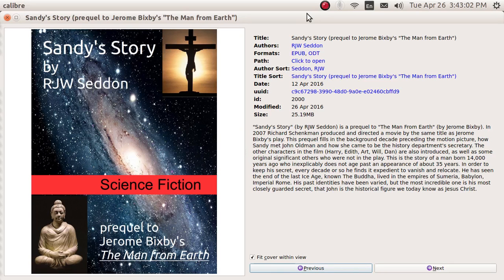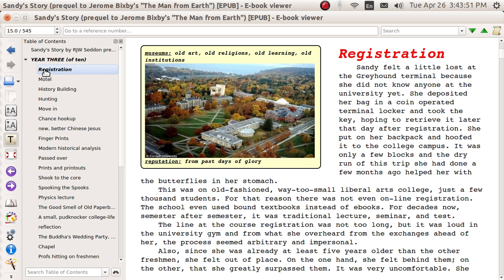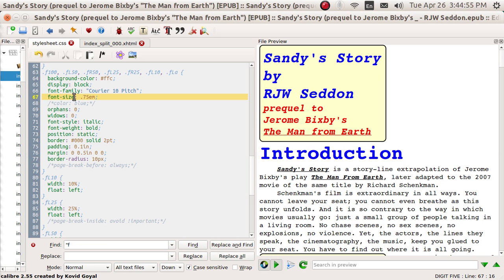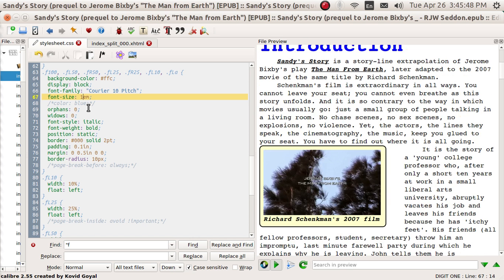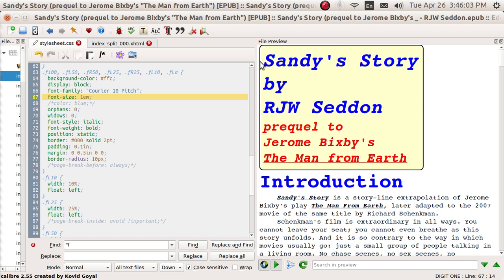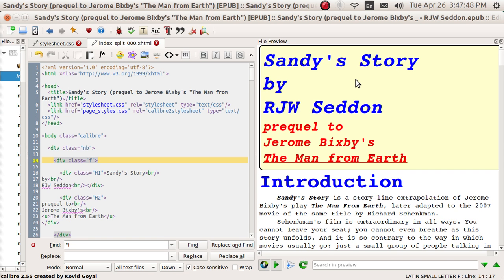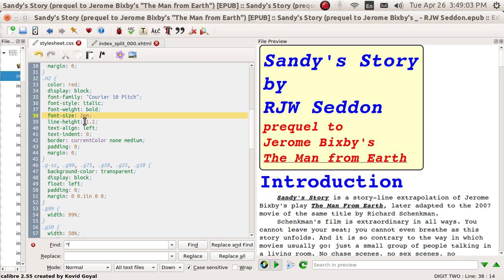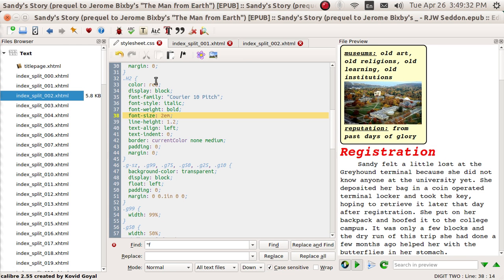calibre epub (6) font sizes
change font sizes in the CSS